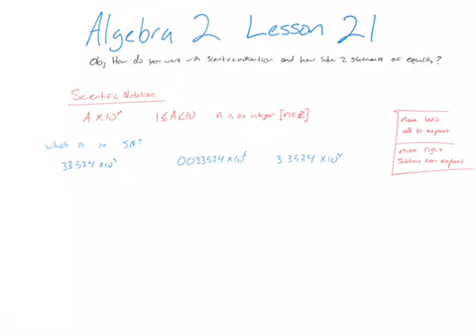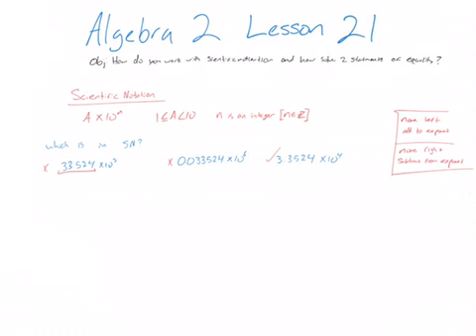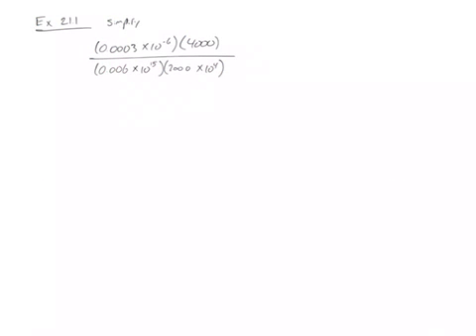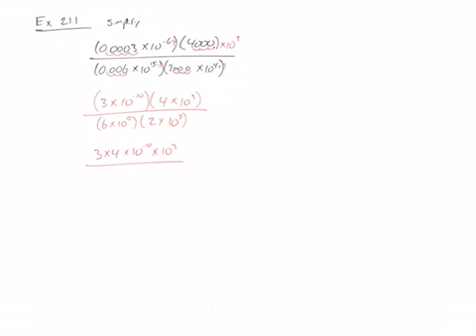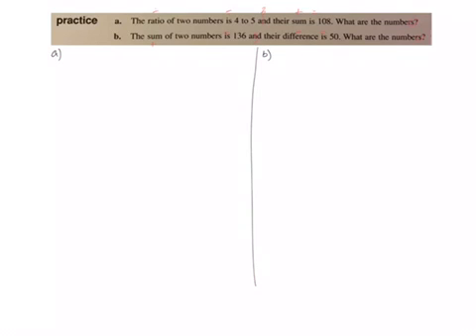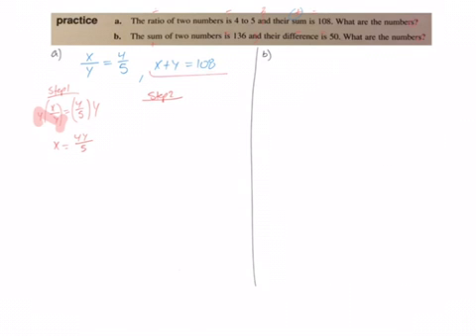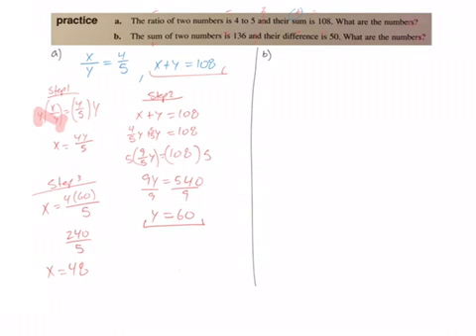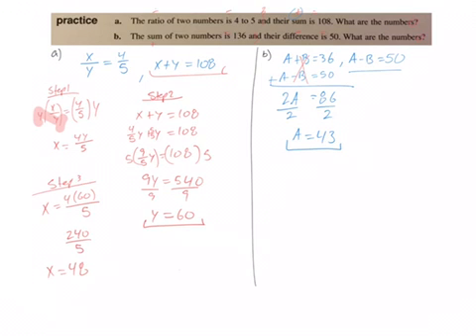Algebra 2 Lesson 21